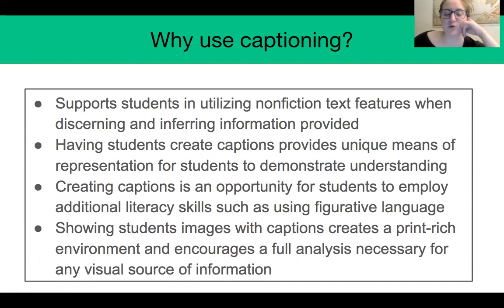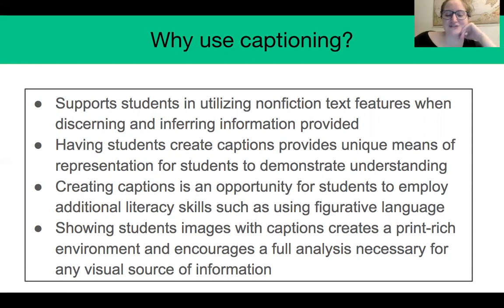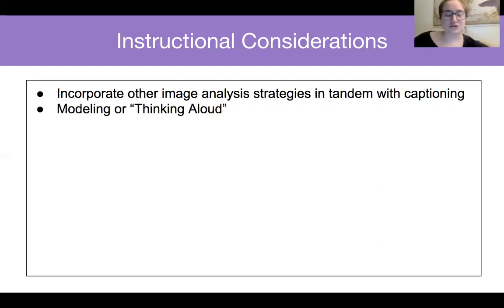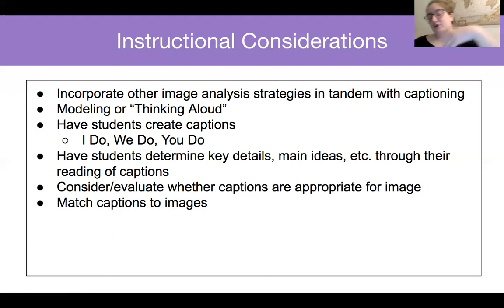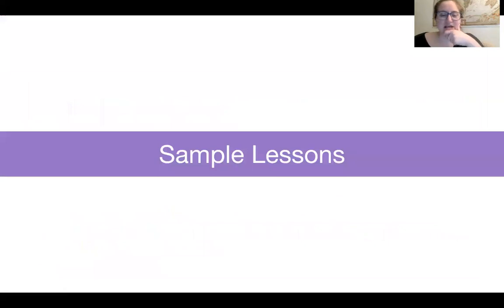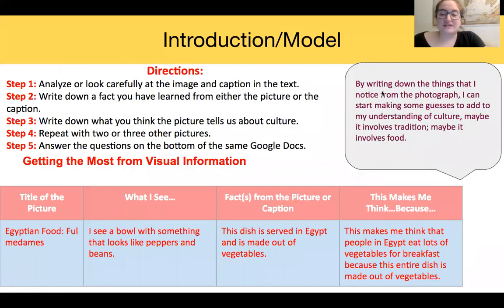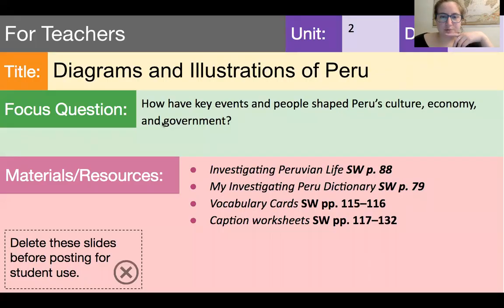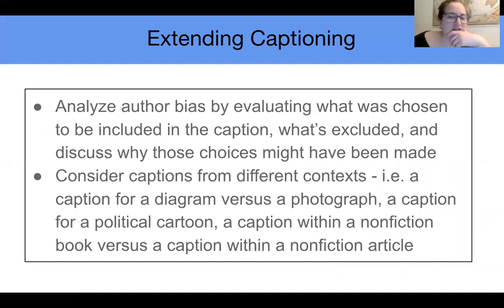Captioning Strategy SSG3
Learn how to use captioning in your social studies lessons.